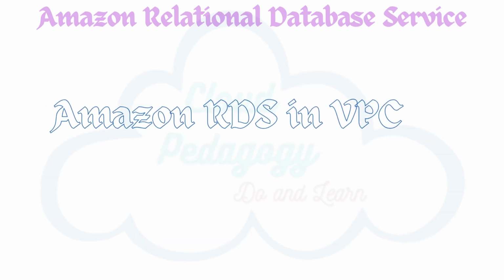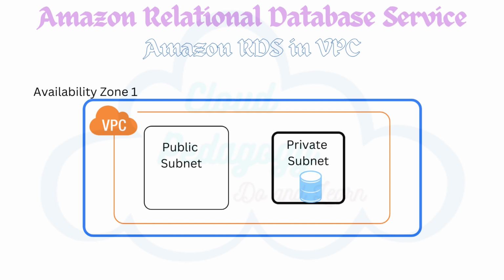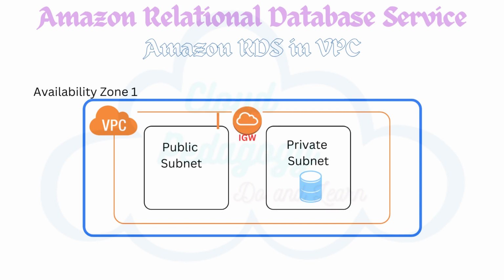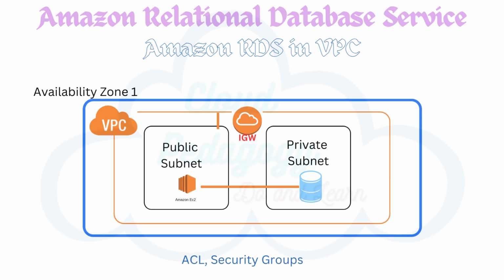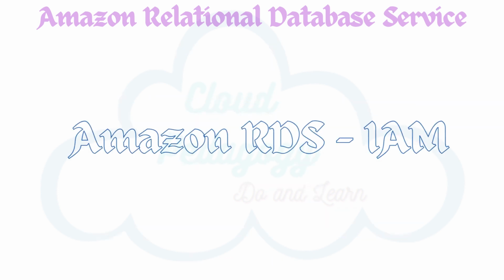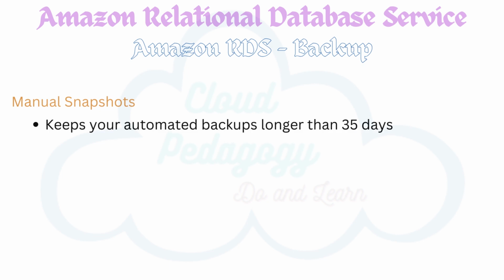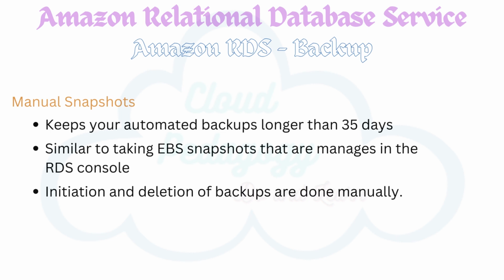AWS Cloud Fundamentals Course - Part 33 - Database - Amazon Relational Database Service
AWS Cloud Fundamentals Course - Part 33 - Database - Amazon Relational Database Service - by Cloud Pedagogy